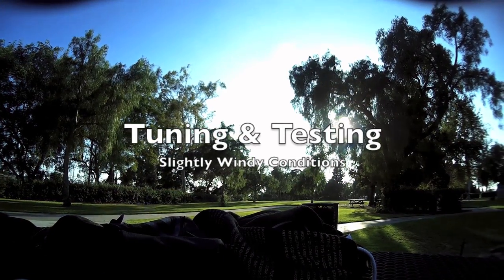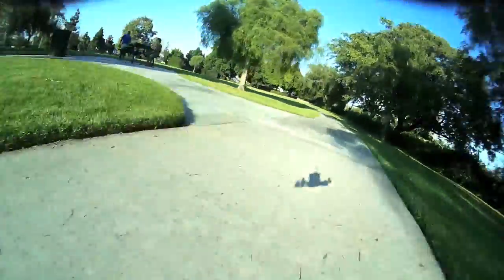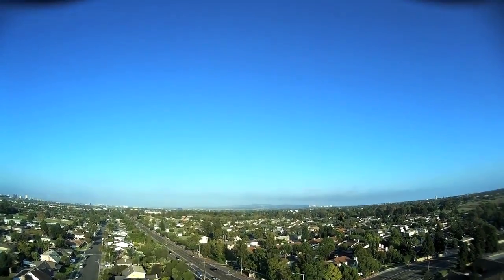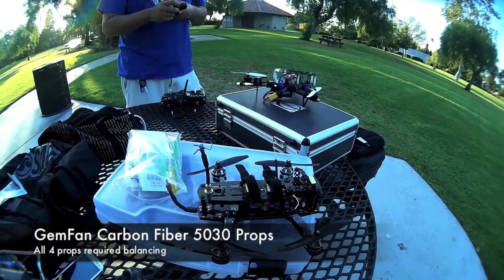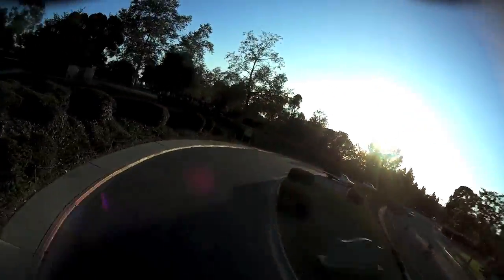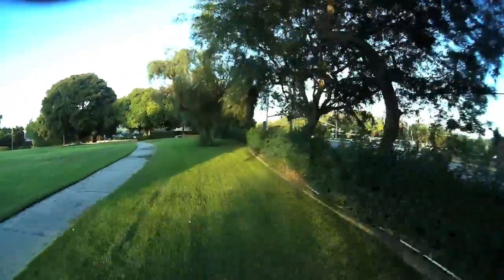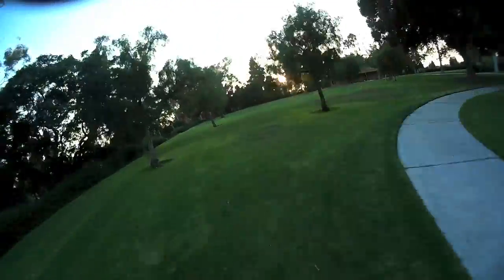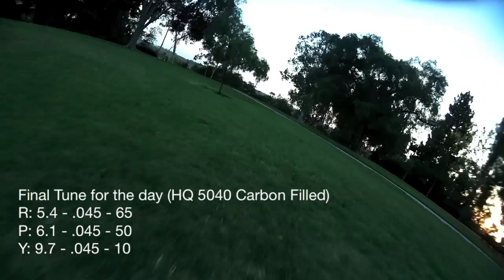FPV Blog - PID Tuning - Blackout Mini H Quad - KISS ESCs - MN2204 2300kv - Flip32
*UPDATE 11/13/15* Please note that new PID controllers and FC's have come out. While this tuning video is still relative, just keep in mind that the actual values may differ with today's PID algorithms. But P is still your main, D still dampens, and I is relative change over time.

A narrated blog of my PID tuning approach, now that I've got these new KISS ESCs.  I've also upgraded to MN2204 motors (which are silky smooth) and was excited to try out HQ 5040 props for the first time. These KISS ESCs were night and day difference right off the bat. And the performance to squeeze out was amazing.

Flip32 (Baseflight)
KISS ESC 12a
FrSky Taranis/D4R-ii rx
Immersion RC 600mw VTX
IBCrazy Airscrew Antenna
Fatshark RCV920 Goggles
HQ 5030 fiberglass props
HQ 5040 Carbon Filled Props
GemFan 5030 Carbon Fiber Props
Mobius Wide Angle lens (custom settings)